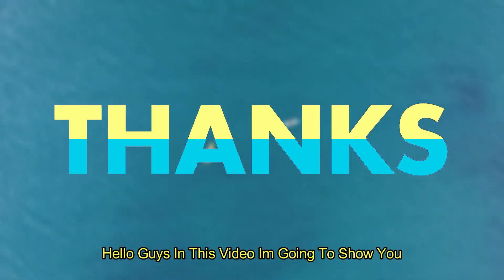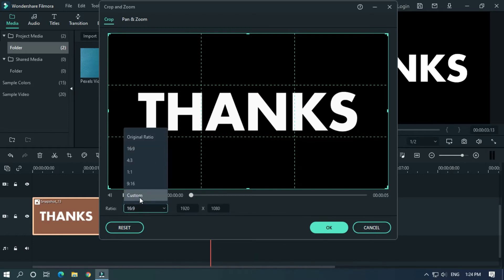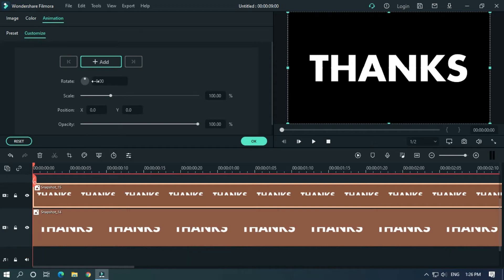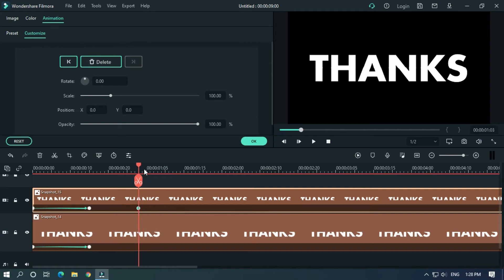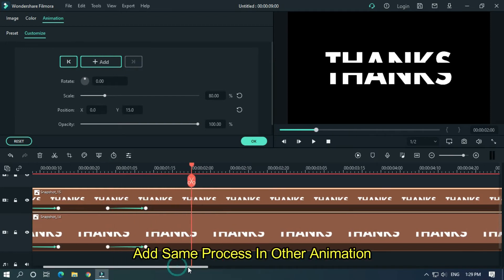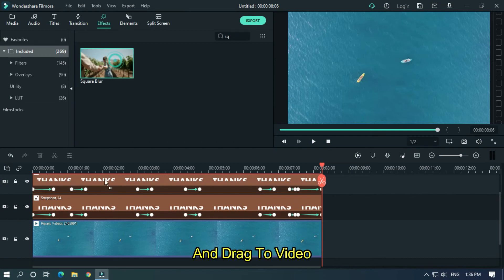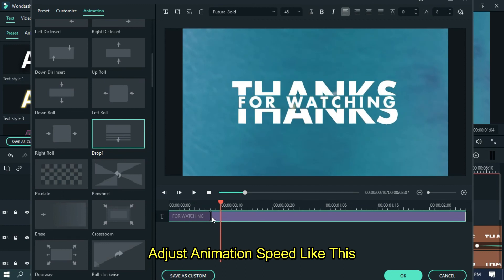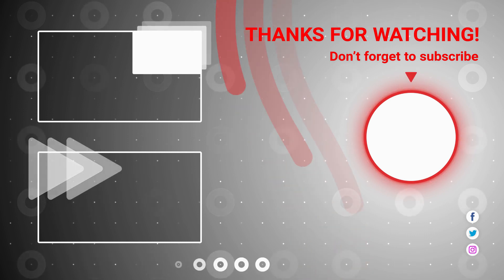Thanks For Watching End Credits Title Animation On Filmora X | Filmora X Tutorial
Note: English Is Not My Mother Tongue. So Sorry If There Is Any Mistake In English

0:00 Preview
0:08 Introduction
0:22 Intro
0:31 Tutorial
7:54 Final Output
8:03 Ending
8:11 Outro